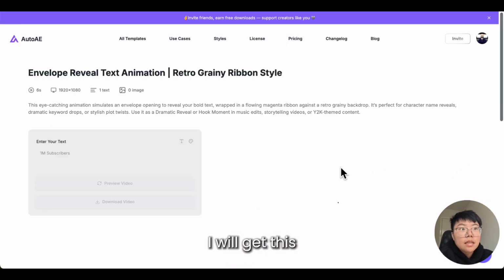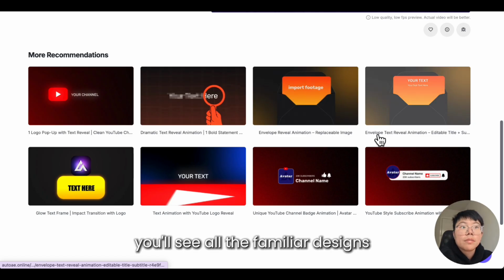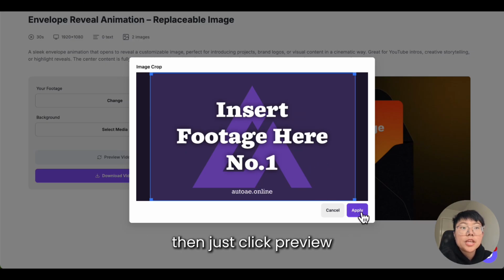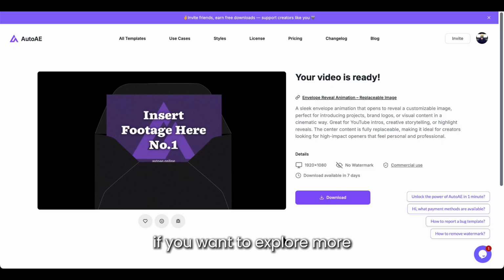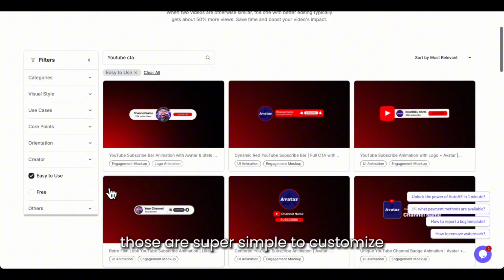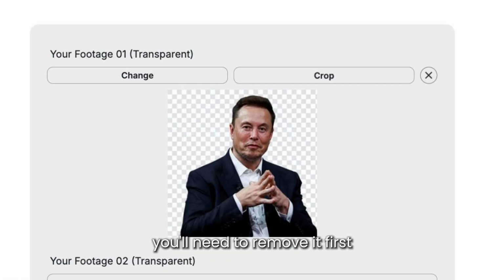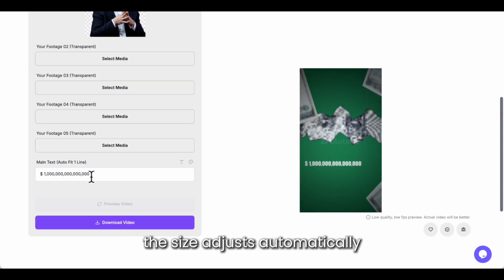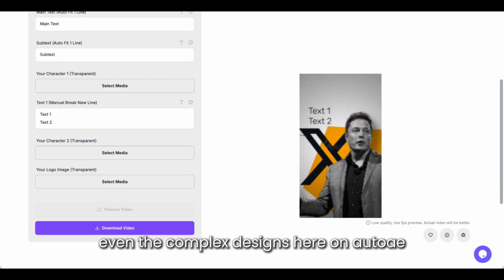Start Creating: AutoAE Walkthrough for Beginners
Discover how AutoAE 2.0 transforms any video into pro-level storytelling with just a few clicks. In this 1-minute guide, you’ll see how to unlock AI-powered animations, explore thousands of styles, and create viral-ready content instantly. Perfect for creators who want speed, style, and the power of AI in their pocket.